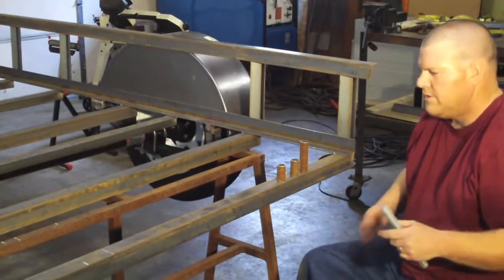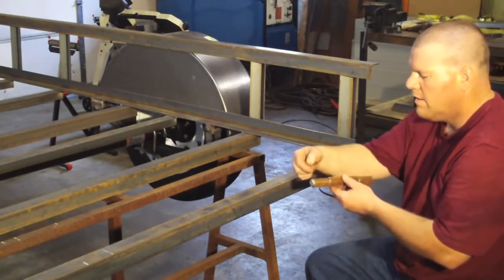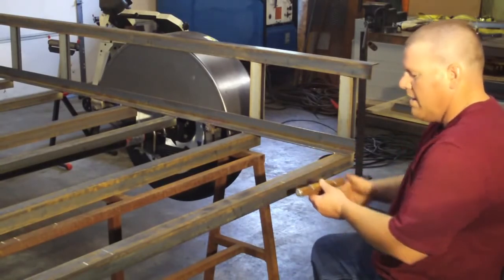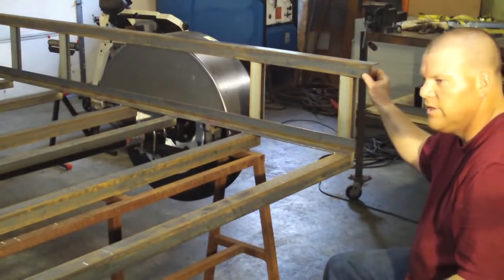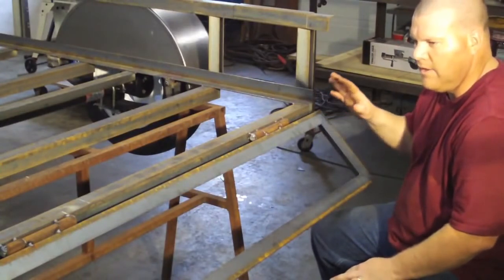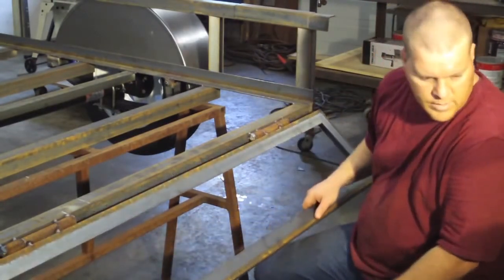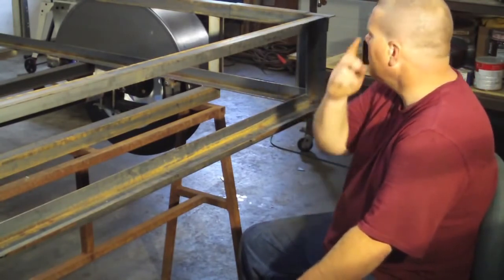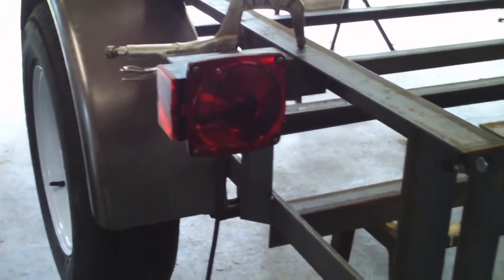Como Construir un Remolque Parte 8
Este es el Octavo de nueve vídeos , de como construir tu remolque,
de cero a cien tendrás tu remolque ya sea  de 5x8 pies o de 6x10 pies.

Facil de hacer,  y apoyate con los planos que estan en nuestro sitio.

En el sitio encontraras Planos, Cursos, Manuales y mucho mas acerca de Fragua, Herrería, Herramientas etc., etc.